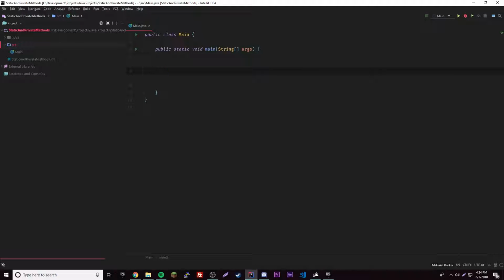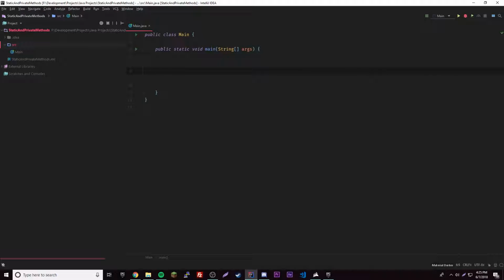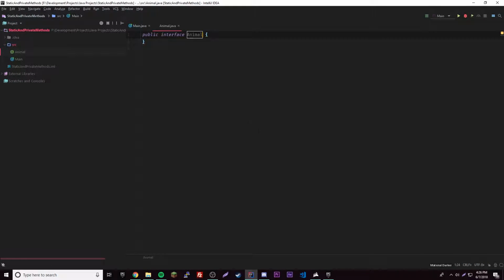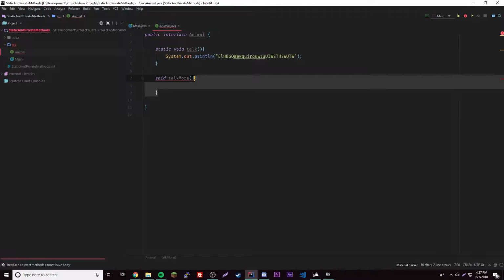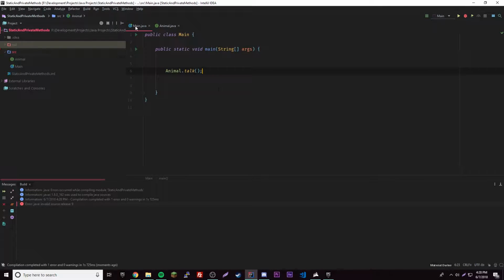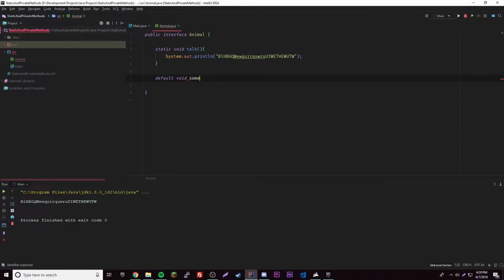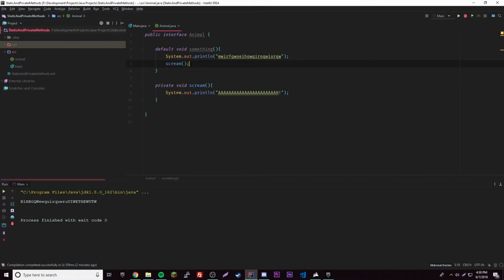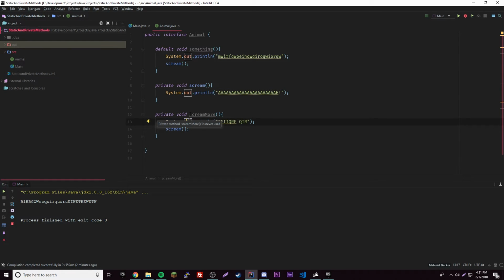Java Complete Tutorial Ep. 33 - Static & Private Interface Methods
In this episode I show you guys how to work with Static and Private interface methods in Java. Static methods are the same as before,
 but this time the only difference is that we can use them within our Interfaces. Private methods are simply methods that can only be used inside of your Interface, but they save you from needlessly repeating code over and over.